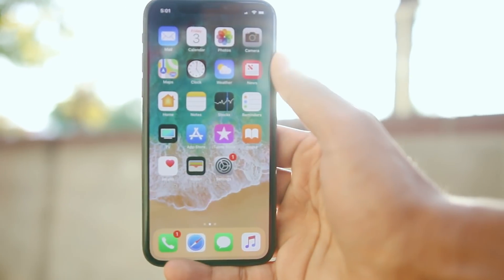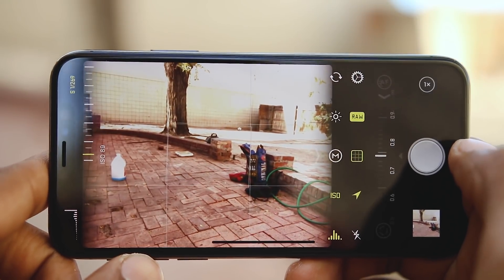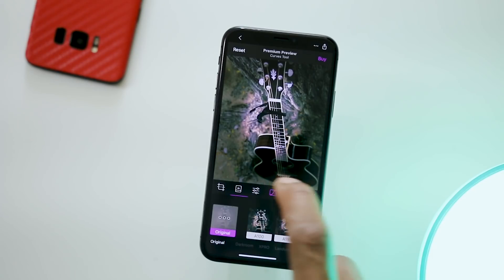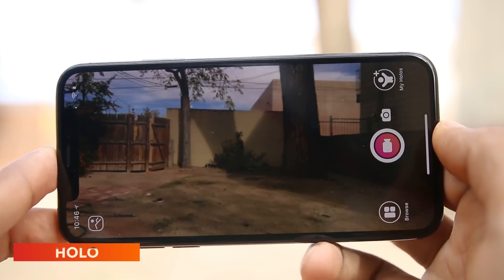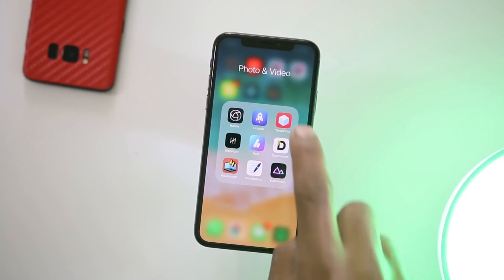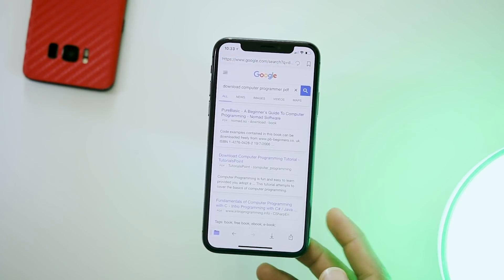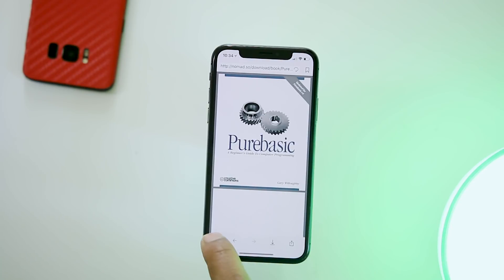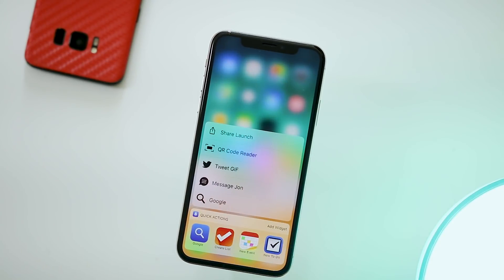7 Best Must Have Apps for iPhone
Here are great apps for iPhone X, optimized to use its hardware

App List with link coming soon

App Description

Darkroom
It's a photo editor for iphone , updated with features to fully use the hardware of iphoneX.
update ui to fit iphone X screen
added support for full-color dpeth and contrast for the stunning display that has milllion : 1 contrast ratiop
powered by metal 2 rendering which has speed gains and improved graphics
The UI design makes the whole photo editing process a lot smoother in this app,
Just for rotatyion and crop, look at the options you have and how well they are placed
this app is also famous for quality and variety of filters it provides
You will also be able to play with RGB curves to adjust the color, which is a powerful tool for editing.
but most features is only for paid users and free users don't have more option,
looking for free,
ultralight provides more tools in a clean UI , you get the same curve feature but in a slider format
point  where you want the saturation and temparature to be
play with color to change individual saturation, hue
in terms of filters, you get a few for free.  either way any of these two apps will be a perfect editing tool

Halide
A camera app which adds manual control to your iphone's camera. This app also utilizes the extra space to provide more option in your fingers.
on the right side, you will find couple of extra layers, where you can find manual controls.
tapping this triangle, gives you access to the manual controls.
So you can change the ISO, focus and the white balance, notice how you can have access to all of these options all at once. Having these options make the whole process of taking a photo quick and easy.
pulling this bar up reveals additional options including capability to capture raw photo
settings you can choose the layout of the options for your ease . Overall it's a must have with the clever design and feature it provides.

LaunchCentre Pro
Since past few iteration of iOS, apple has added features like force touch, widget to speed things up, view information with a swipe or perform actions faster. Launch Centre Pro gives you power to add custom tasks there to utilize those features.
You add this app in the dock, and also in the widget's page. Then you can choose what options does force touch give you. it also supports app actions like launching instagram camera, serarching in  google , sending message to someone
and the same goes to today widget, sop there are  around 12 shortcuts you can acces from homescreen with one click or swipe.
Just try this app, I am sure you will love it

Holo
iPhone 8 and X has the fastest processor in any Mobile and this app is one of few that fully uses it.
Holo allows you to add Augmented reality stickers in your enviroment. And it works preetuy well. it blends in well
with the surrounding and lighning conditions. You can also change the size. and for each sticker you have many other versions.
After you have placed the sticker, you can record a video of it and make it look like its actually there.  so bring your crerativity out and create some videos using this one.
another AR app that caught my eye was, housecraft, itts similar to holo but this one lets you add furniture. Its just a cool furniture arrangement app that lets you see  how placing any object would look beforehand.

Documents by readdle
ios 11 does gives you a file explore, but documents by readdle is what you really need. it really can become your hub for all files. it's not only a file management app, but also download manager,
you can download any file and view it here just like in a computer, it supports many video, audio and file formats like pdf, excel, word and many more. The pdf viewer has ability to edit them to. bigger file preview gives is useful.
You can also sync cloud account and access and download files in your iphone. you can make edits to the documents in cloud and save it from here.
add-ons which can add more new features if you need. File management is very core part of productivity which iOS lacked since years, and this app make iPhone very similar to Android now.

TweakBox
TweakBox is like appstore but fro tweaked or hacked apps. You will find many cydia tweaks that you can install without jailbreak here. MovieHD app will have a list of movies that I can watch for free without ads, you will find tweaked youtube apps with background.
You will also find paid version of some apps and games. This app is not there in appstore and you need to follow a different method that's easy and can be done in 5 minutes. I will link it below for you guys.